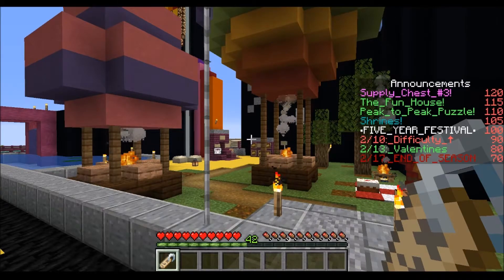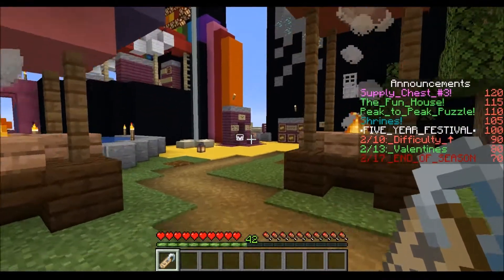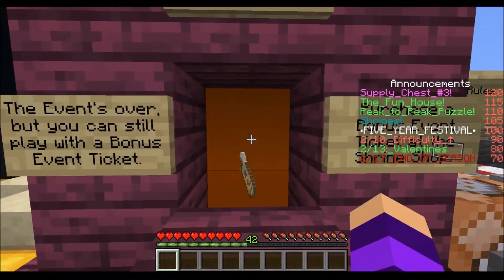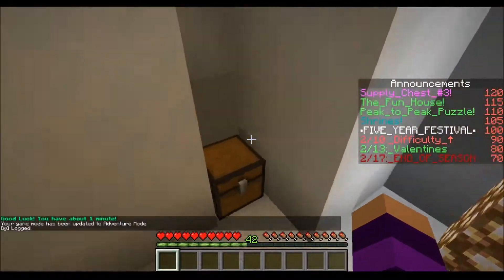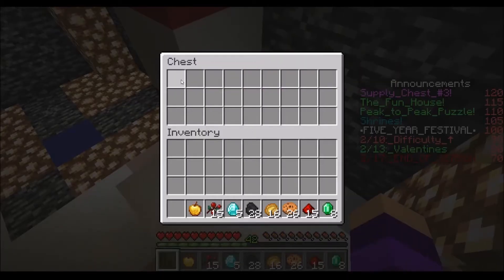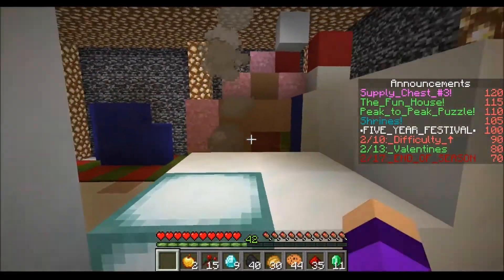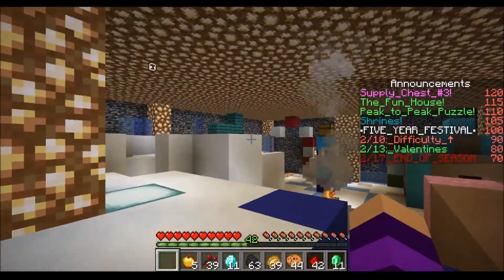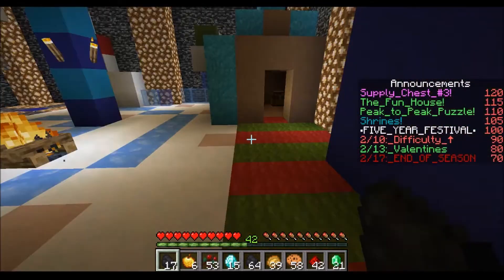Minecraft Cubed: Five Year Festival Bonus Content: Leftover Presents Event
Join the fun at minecraftcubed.mcph.co!